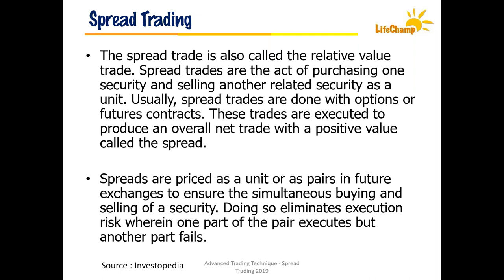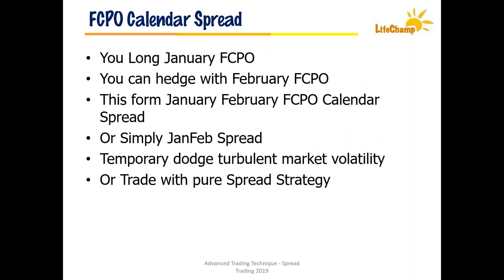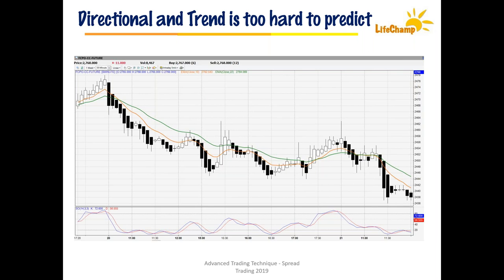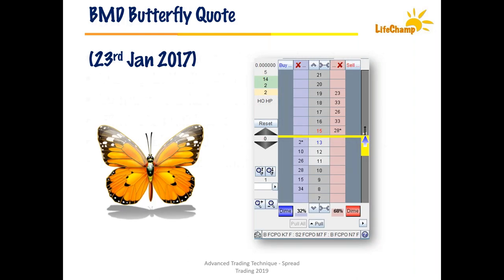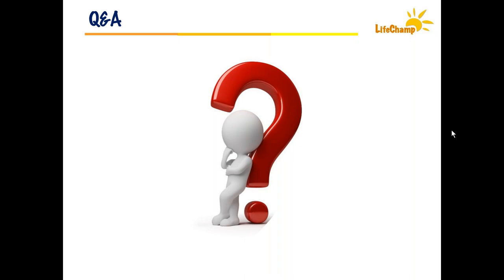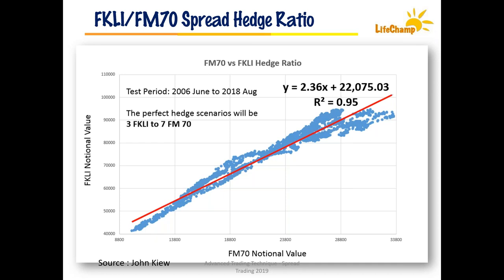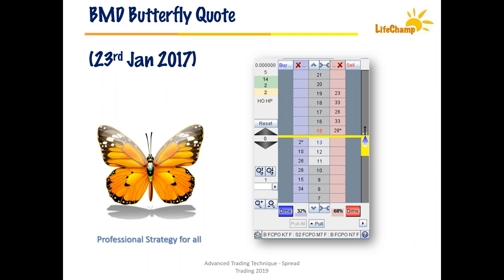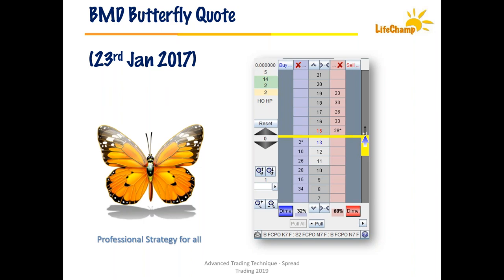Advanced Trading Technique Spread Trading